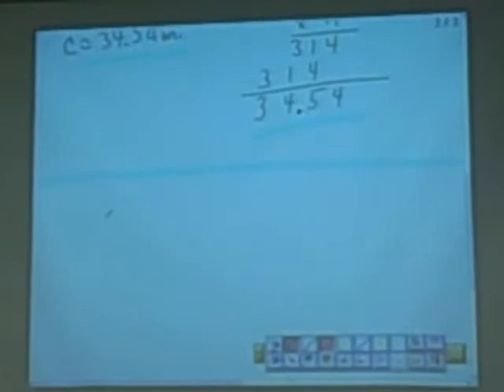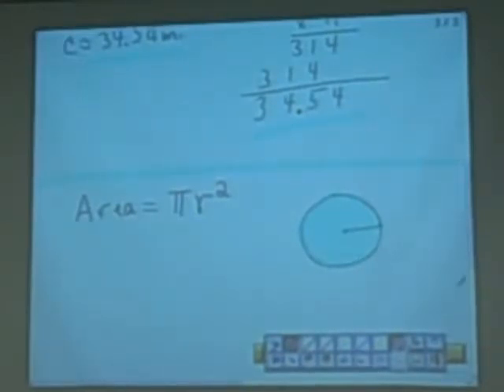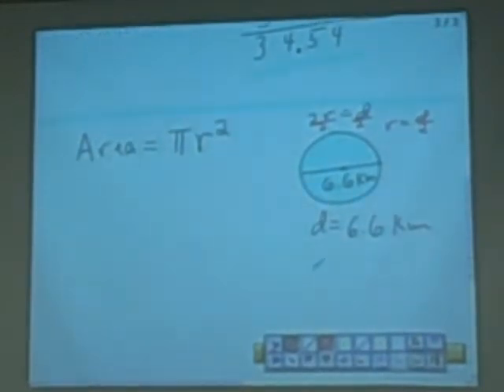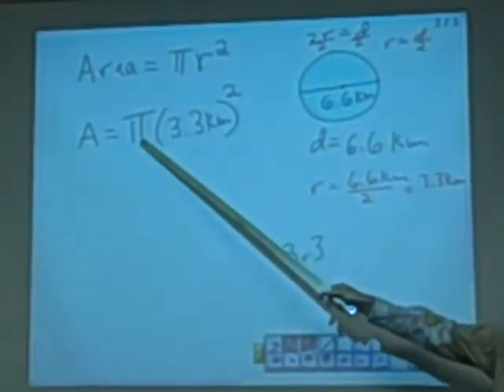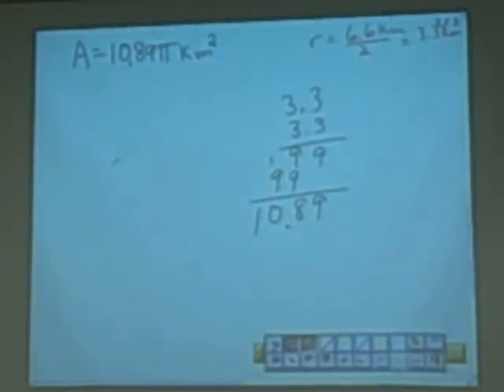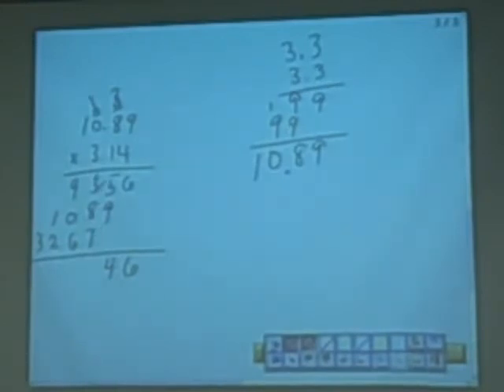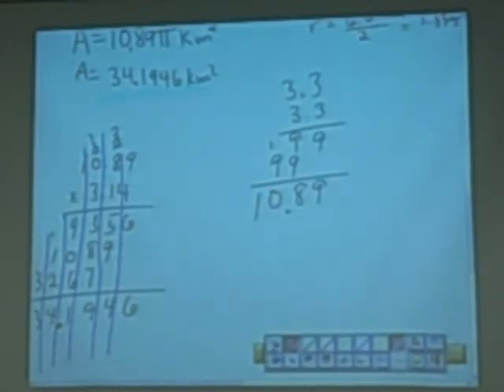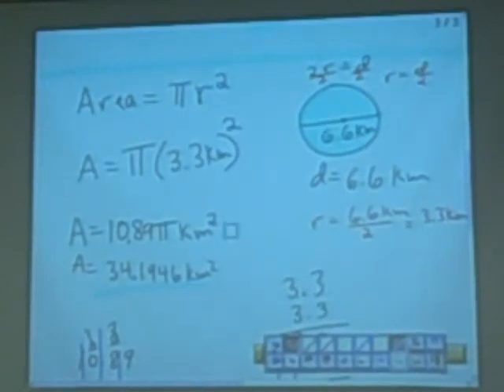u3l6g Decimals Area of a circle.AVI